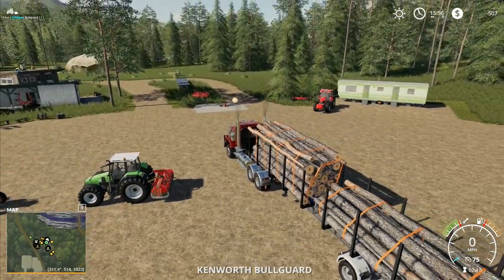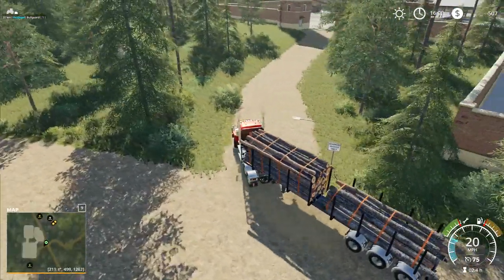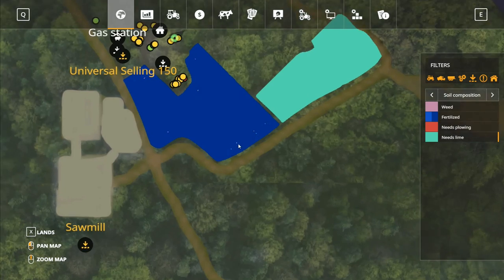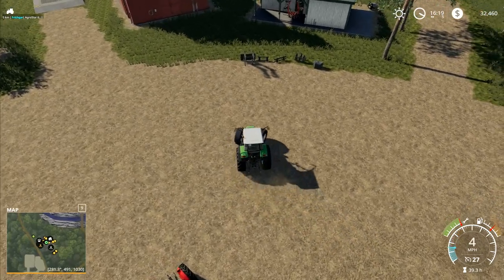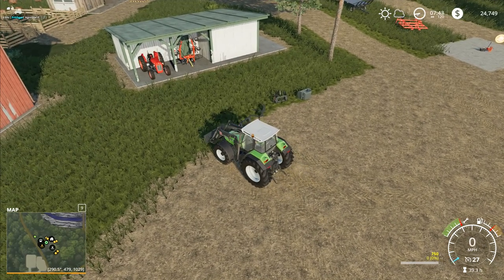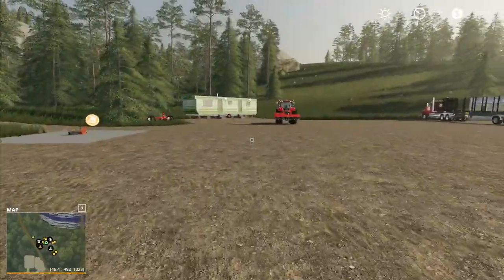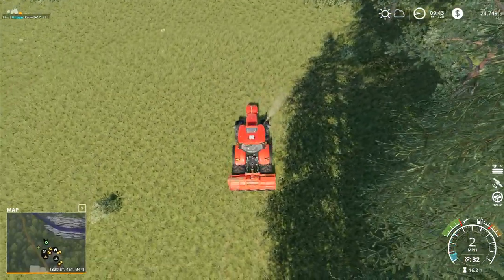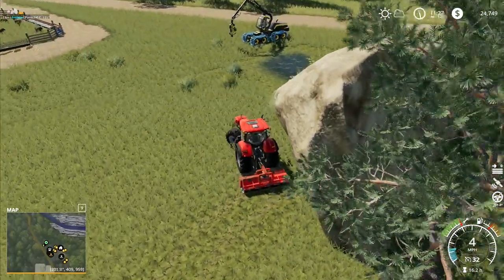Let's Play FS19, Boulder Canyon Super Hardcore #127: Starting The Harvest!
Back into the harvest again, and this time it's looking like we're going to have a rather impressive yield, at least if the speed that the tank is filling on the first round of the field is anything to go by!

1. No leasing
2. No extra loan
3. 5x speed minimum at all times unless we're planting
4. No working past 8pm and before 7am
5. No missions/contracts
6. No mods that make landscaping easier/cheaper
7. Increased loan interest rates to add to the challenge
8. When using autoload we're increase timescale to 30x to simulate how long it would take to load